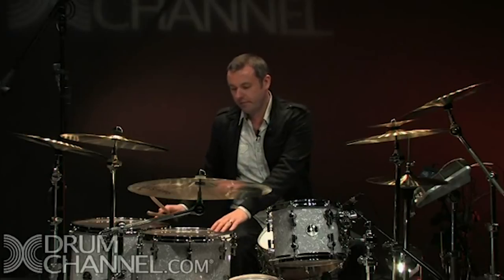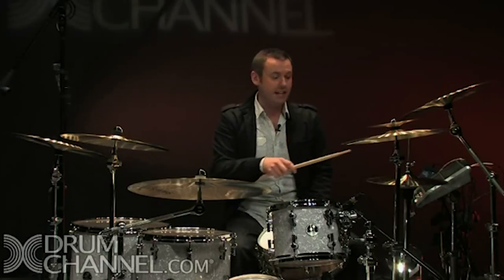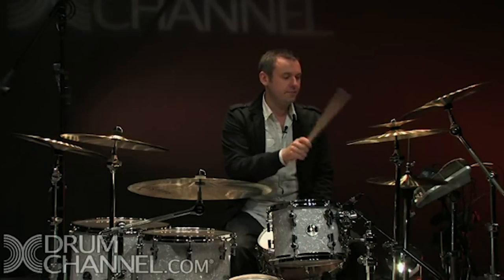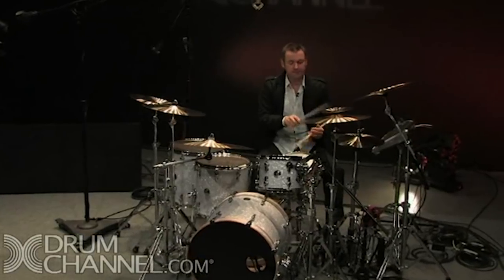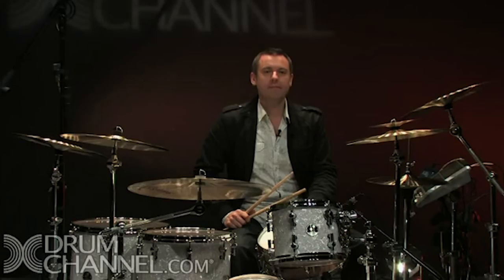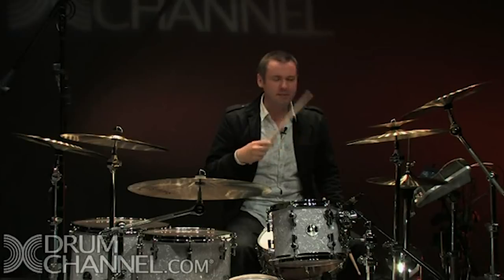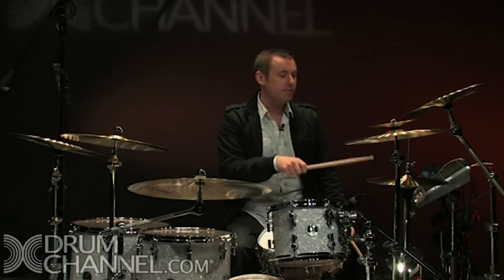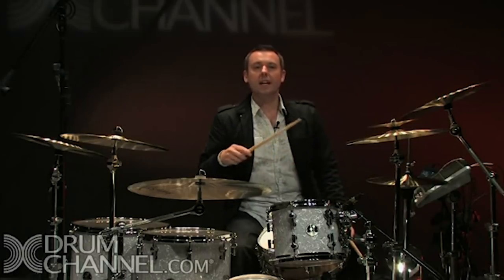Robert Brian's 3-Bar Warm-Up On Drumset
Watch exceptional English drummer Robert Brian demonstrate his 3-bar warm-up on drumset– only on Drum Channel!